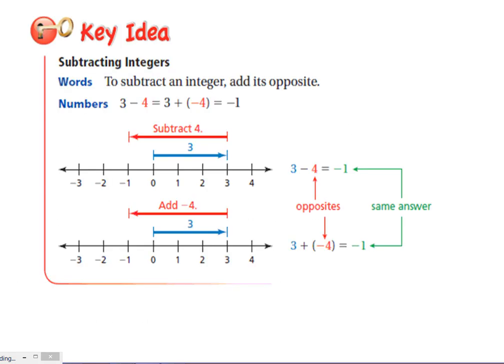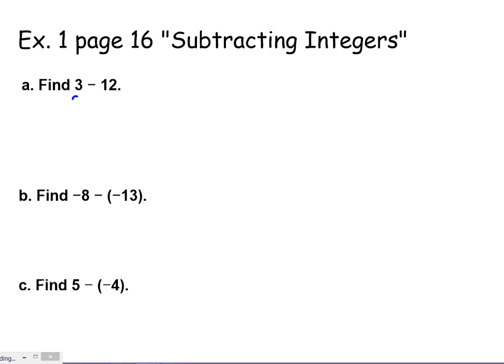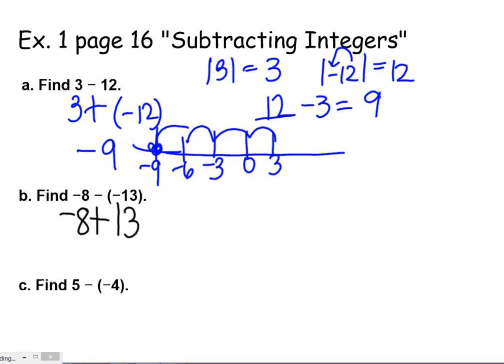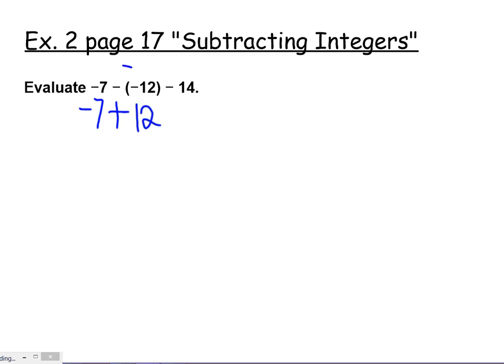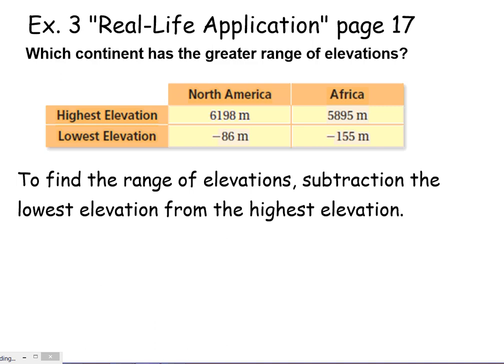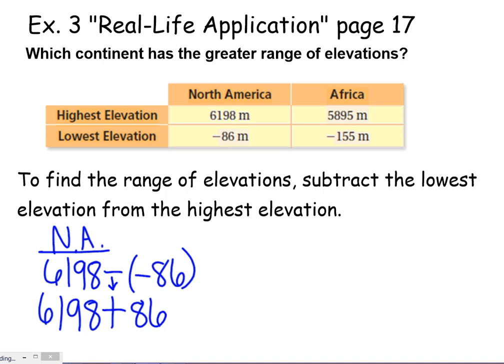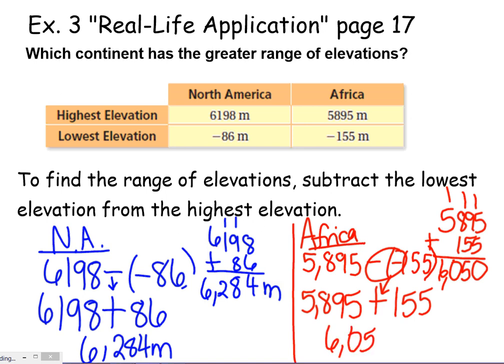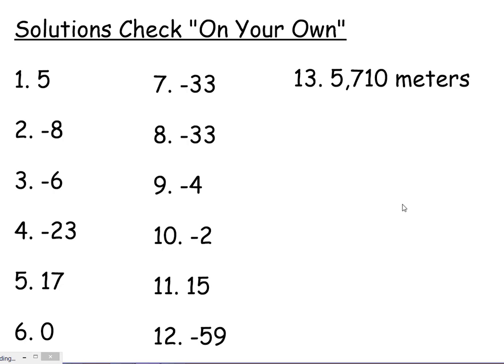BI 1 3 Subtracting Integers